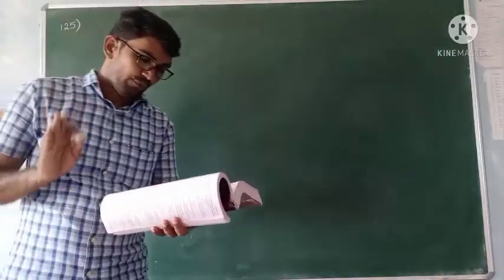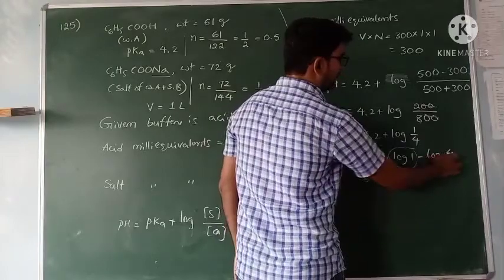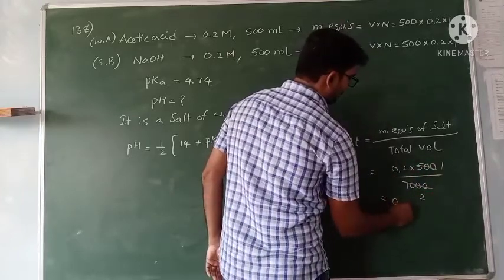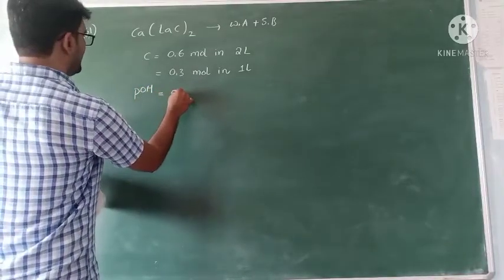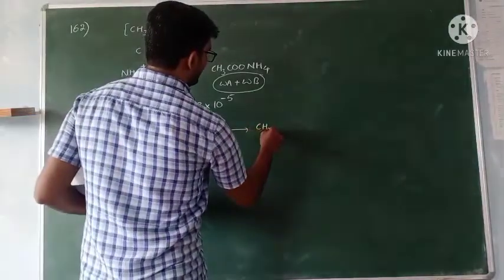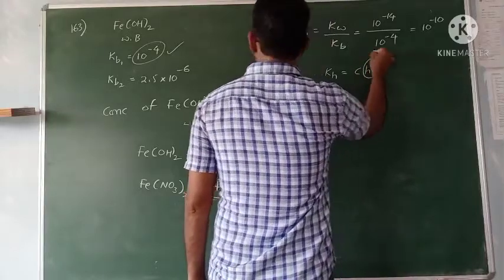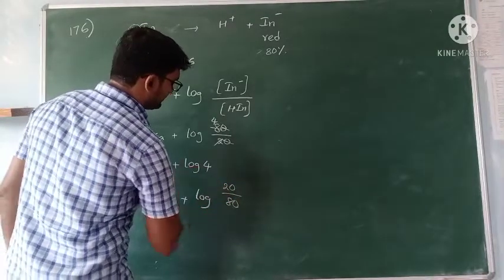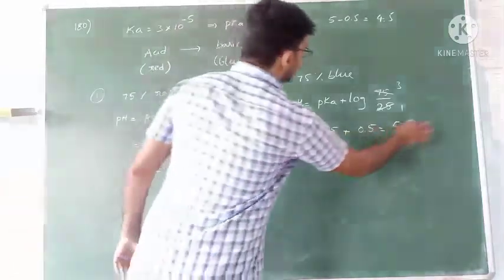Ionic equilibrium 3